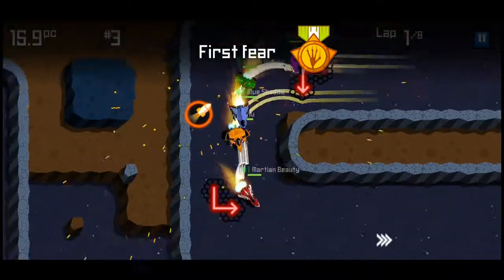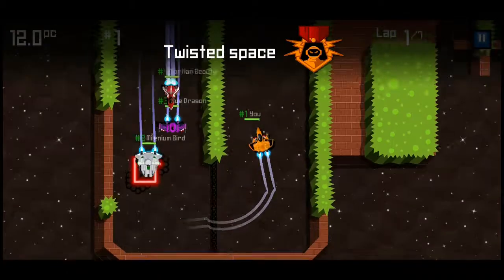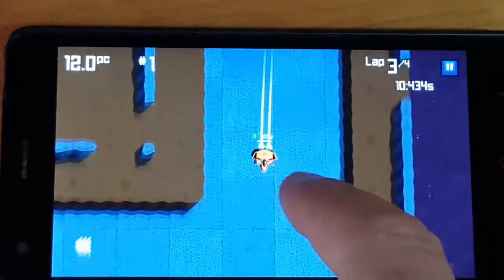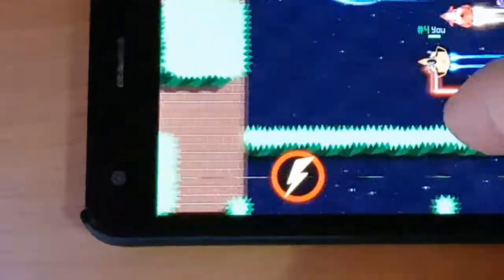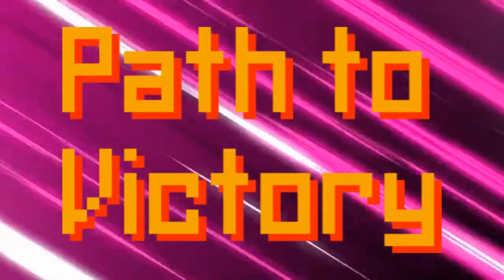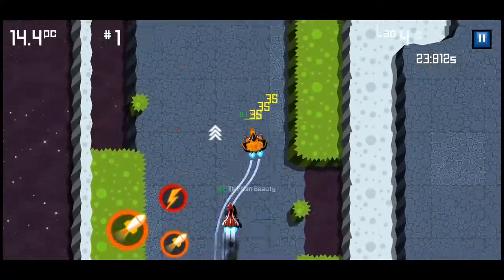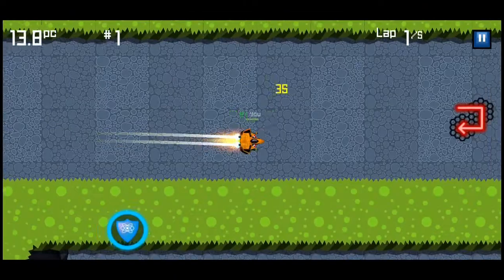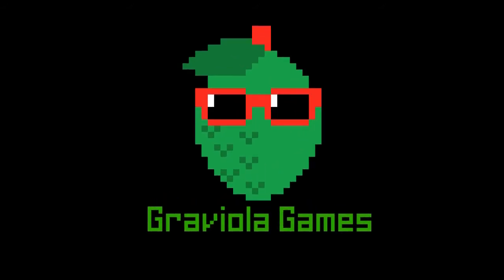RocketSwipeTutorial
Become the best pilot in the galaxy with these amazing rocket swipe race tips.